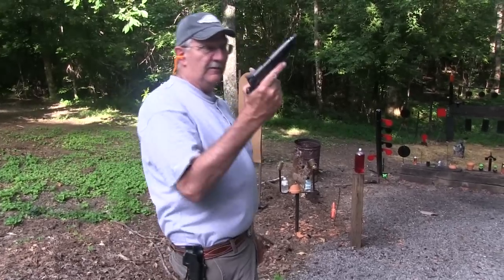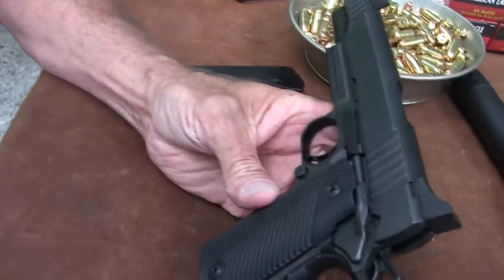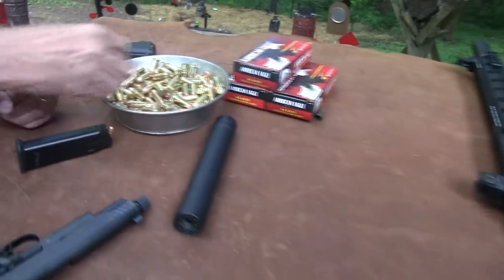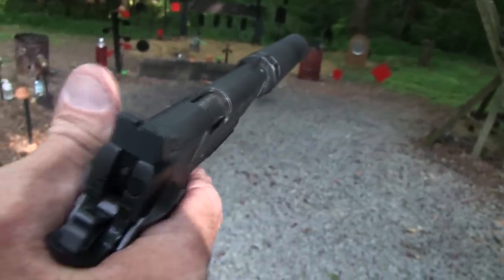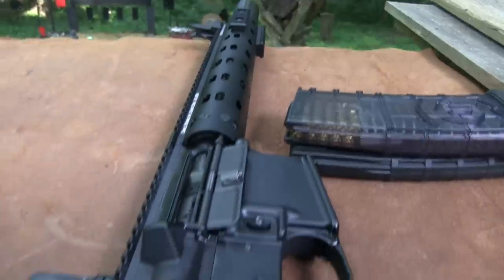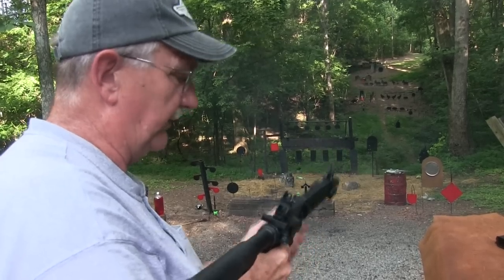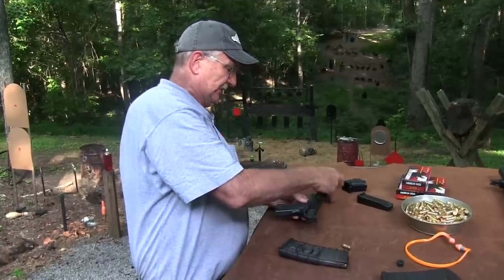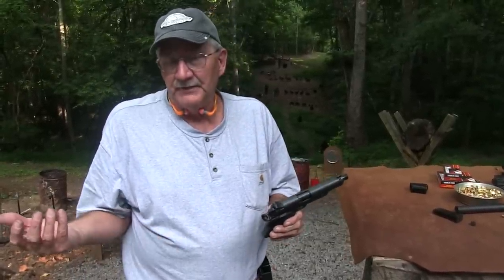Para Ordnance Black Ops Combat Model Suppressed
Shooting and showing the Paraordnance Black OPS Combat Model 1911.